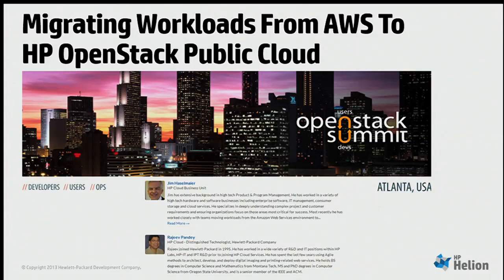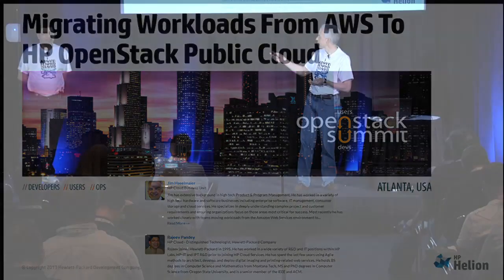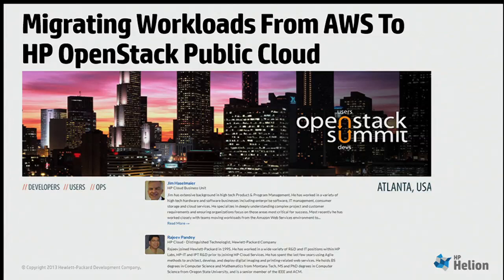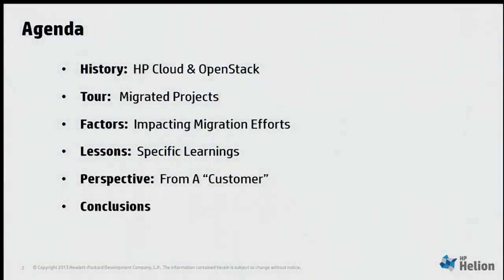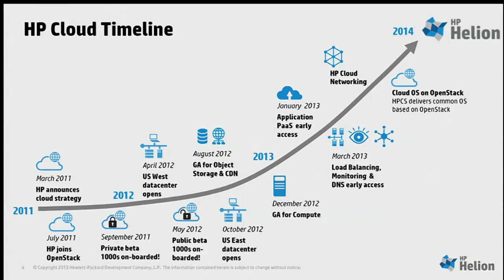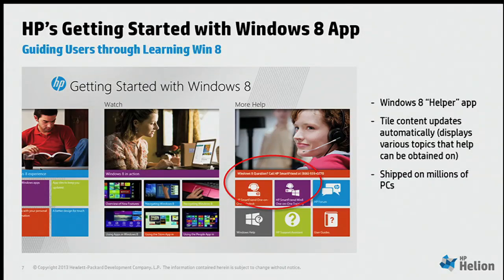Migrating Workloads from Amazon Web Services to HP Public Cloud OpenStack Environment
Migrating Workloads from Amazon Web Services to HP Public Cloud OpenStack Environment features HP's Jim Haselmaier and Rajeev Pandey.

One of the many benefits of OpenStack is the availability of a widely-accepted, industry standard interface that enables software to be leveraged to many different cloud implementations. Non-OpenStack cloud implementations have the opposite issue: Workloads are in an environment that is proprietary and unique to a particular vendor.

In this session real world experiences garnered from moving production workloads and solutions running in the Amazon Web Services environment to the HP Public Cloud OpenStack environment will be shared. Specific topics that will be covered include:

The paradigm shift that occurs when using OpenStack as compared to AWS
Comparison of user and privilege models between the two environments; along with the resulting benefit to the organization's development and delivery processes
Comparison of infrastructure services and areas to consider when migrating
Comparison of platform services and how they can be handled in the OpenStack environment